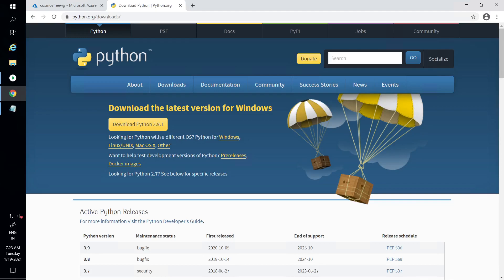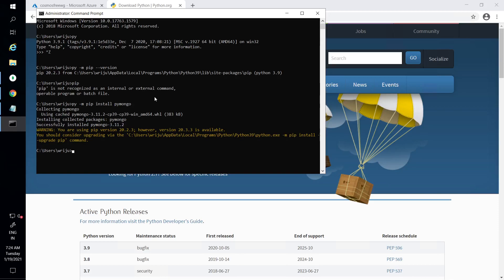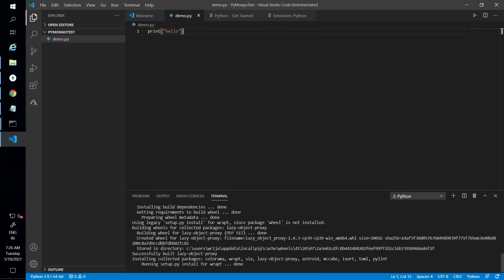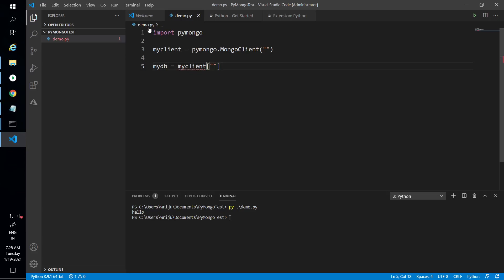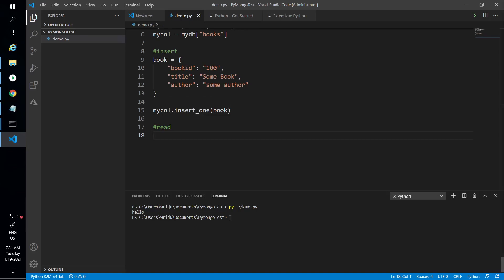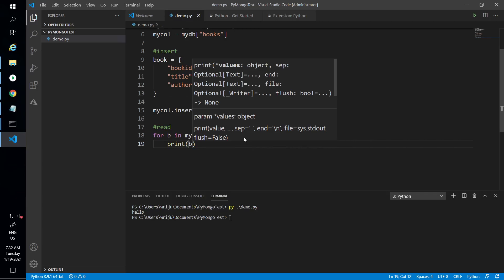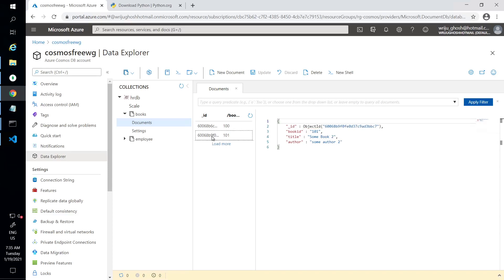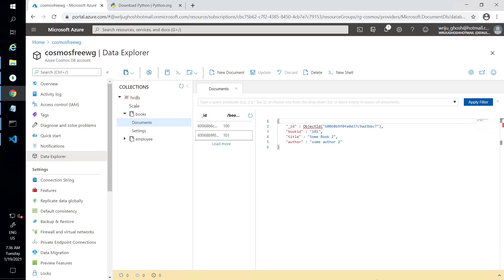Python with CosmosDB - Installing Pymongo and Inserting Records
Azure CosmosDB supports MongoDB API and one of the many libraries available for MongoDB API is Python. This is popularly known as PyMongo.

In this video I'm gonna demonstrate how you can write simple Python code using PyMongo to connect to CosmosDB Database and then Insert some records and retrieve.